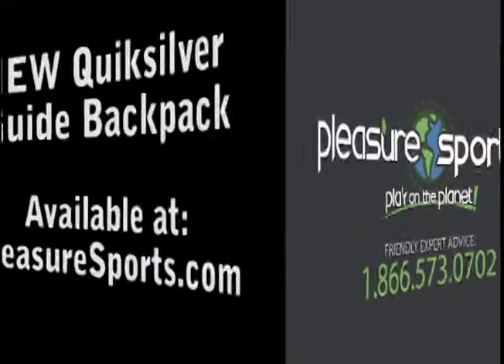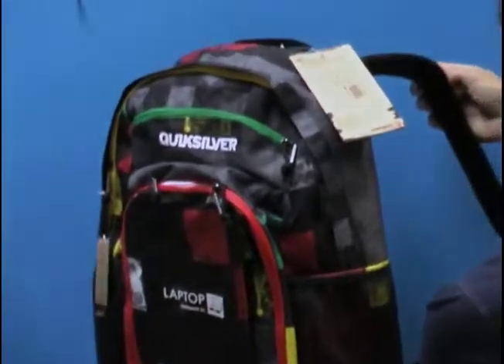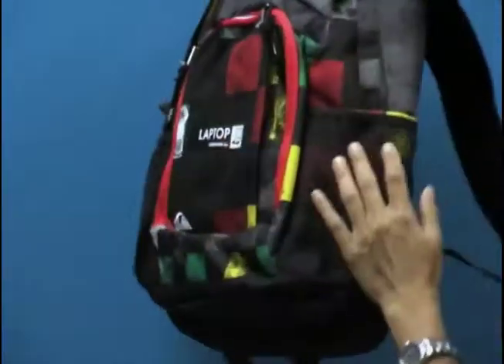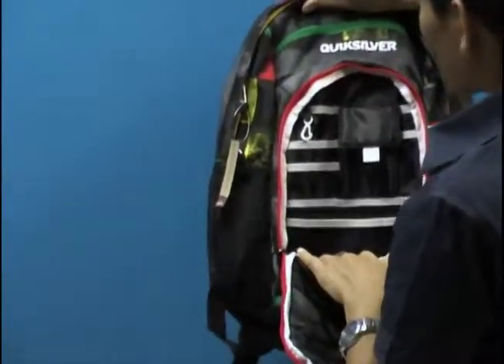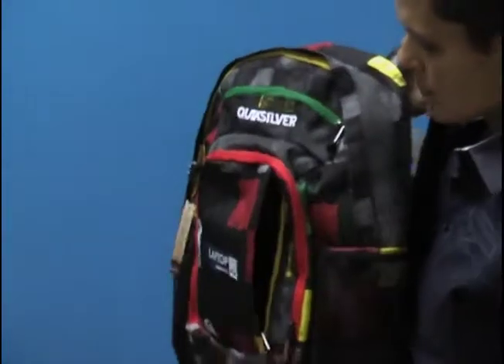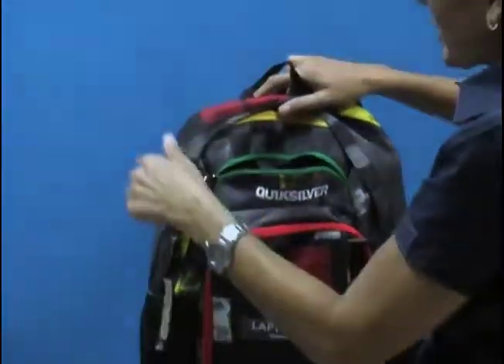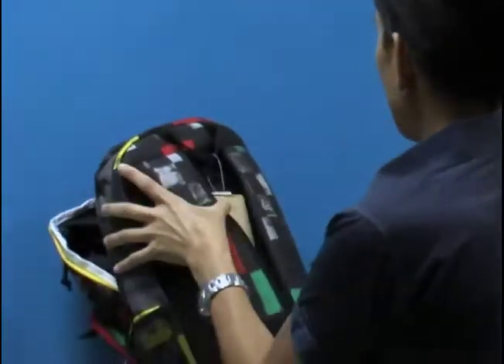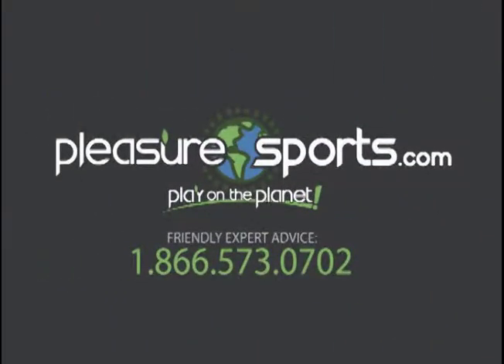quiksilver guide backpack pleasuresports com